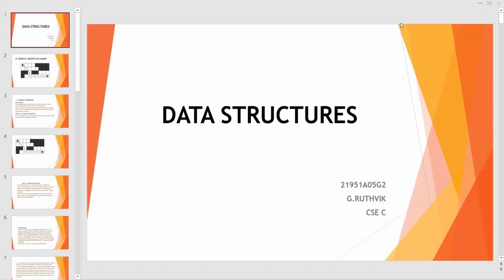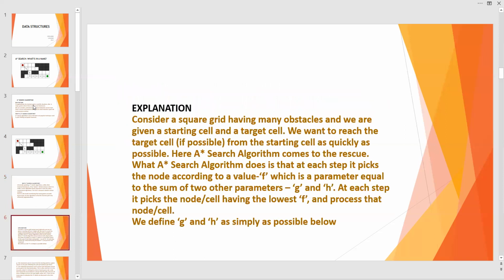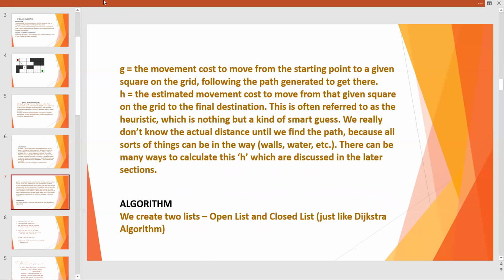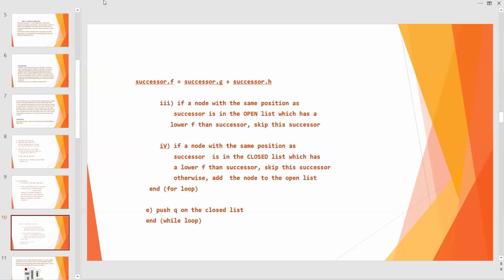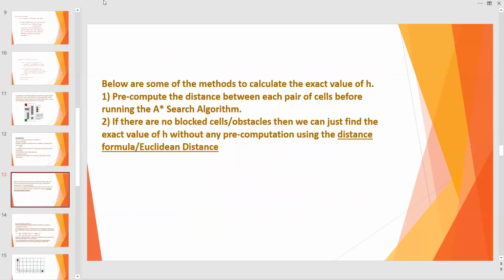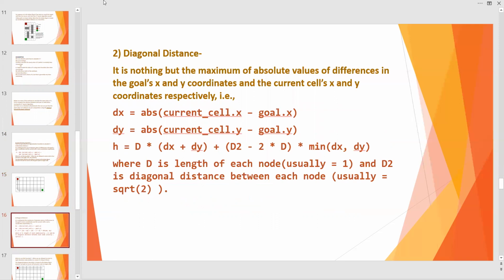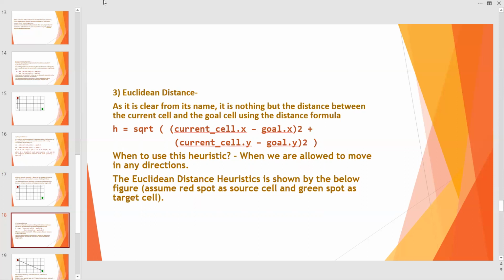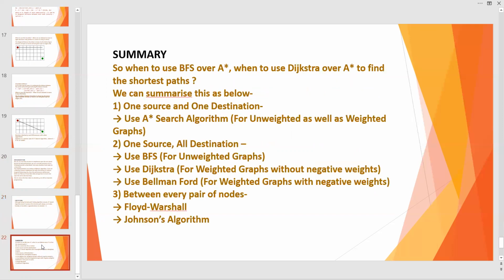DS TECH TALK